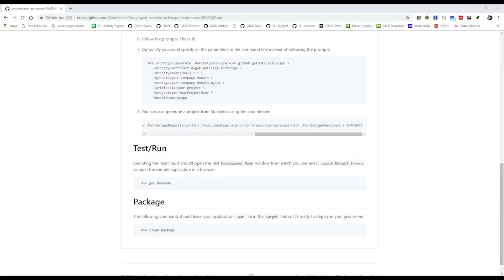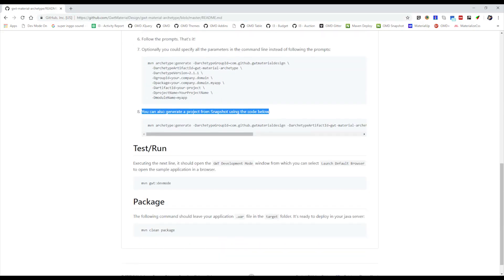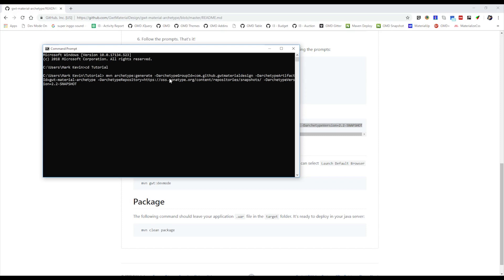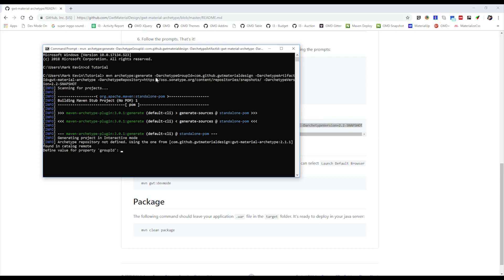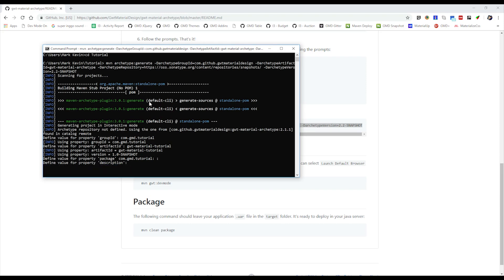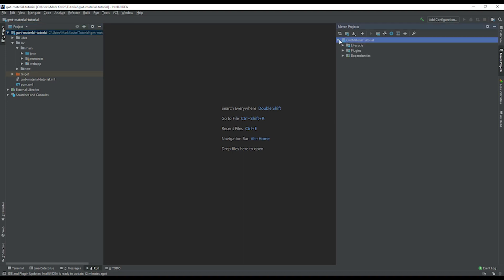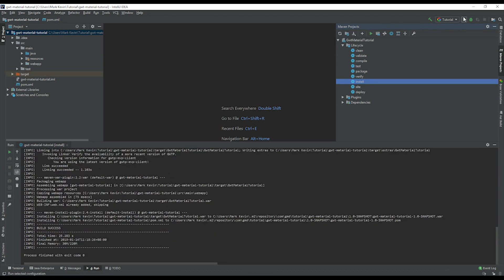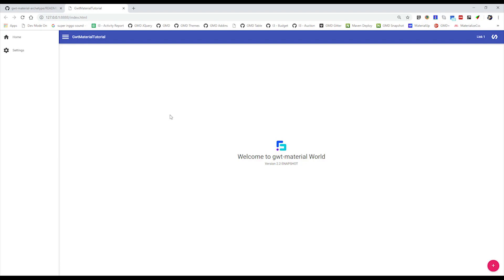GWT Material #5 - Using Snapshots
On this lesson we will show how to generate a GMD project using 2.2-SNAPSHOT.

Maven Command:

mvn archetype:generate -DarchetypeGroupId=com.github.gwtmaterialdesign -DarchetypeArtifactId=gwt-material-archetype -DarchetypeRepository= -DarchetypeVersion=2.2-SNAPSHOT